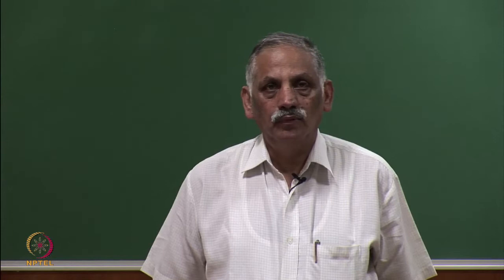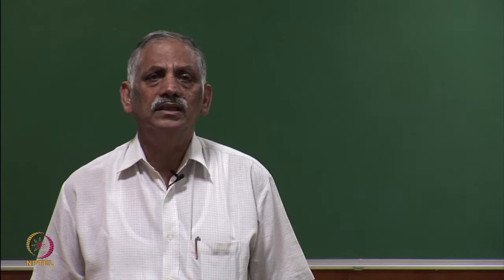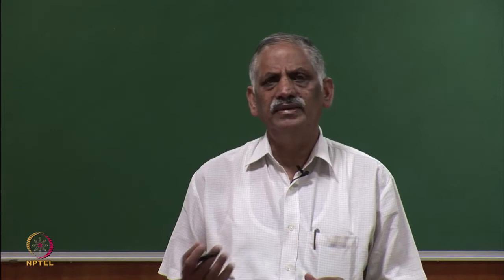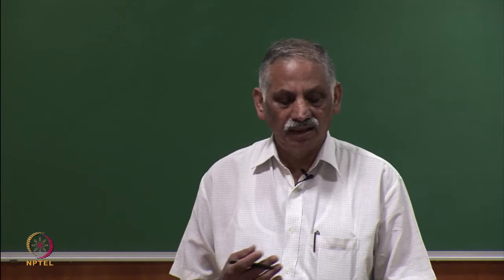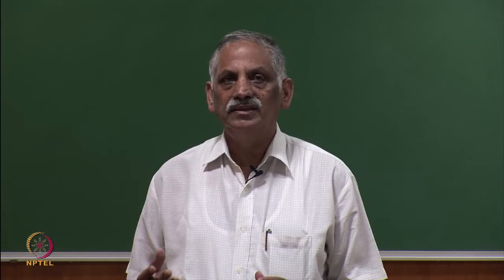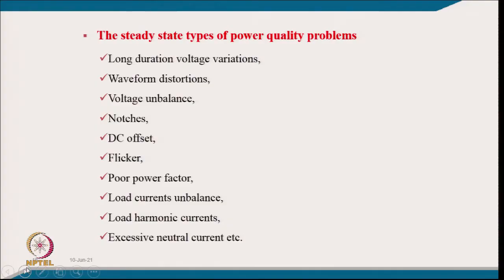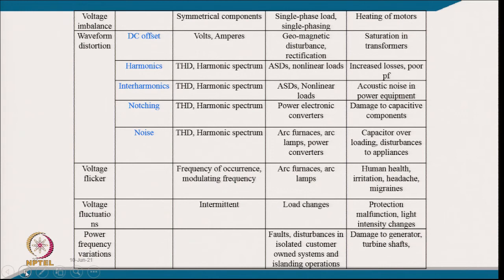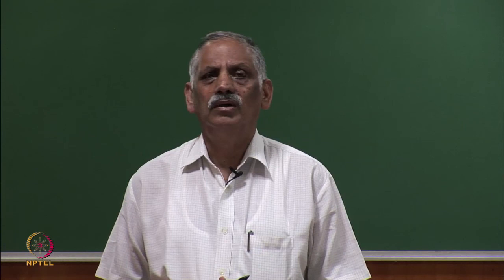Power Quality : An Introduction